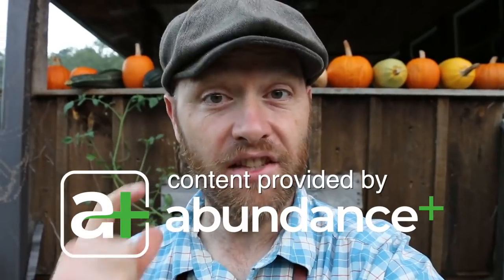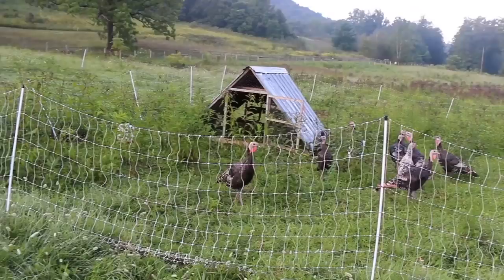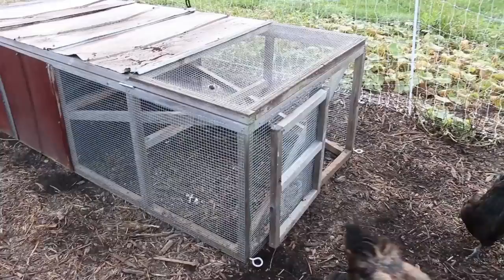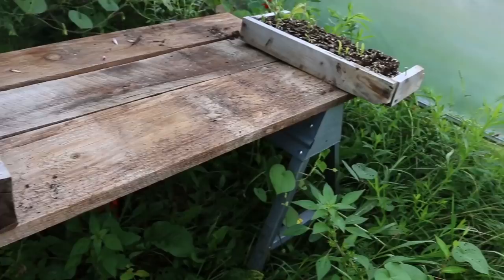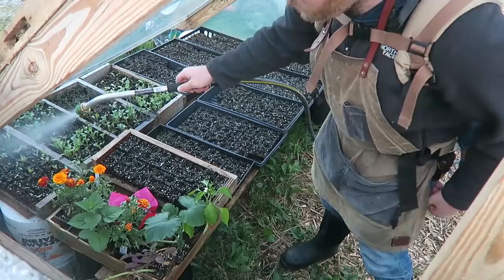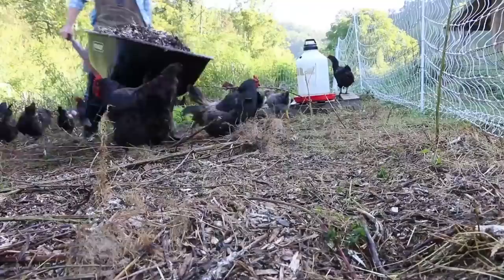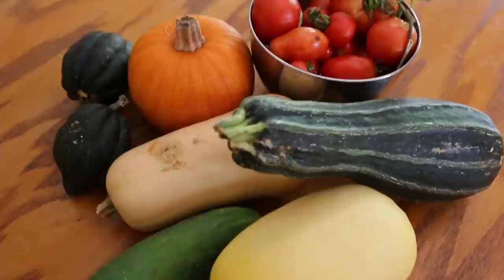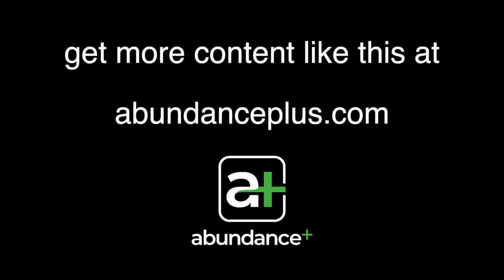10 Steps to Growing Most of Your Own Food (In Less Than 10 Hours A Week)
Set real attainable goals that WILL get accomplished.
Time the work of your chicken with your garden planting.
Slap together an incredible greenhouse (it’s easier than you think)
Start seeds in soil blocks in the greenhouse while the chickens prep the garden.
Build a mobile chicken coop according to your garden and/or flock size.